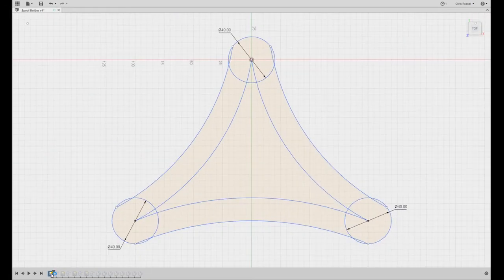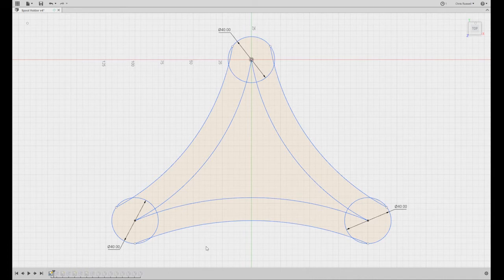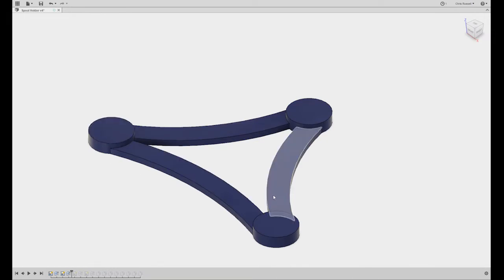The Spool Holder Project - Part1: Design & Test Print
When Jeffrey over at the Print 3D Channel told me he needed a spool holder for the Tevo Tarantula that he was building, I knew there was only one thing I could do: Design something that was practical and simple, that used little more than the printed pieces and would put his gMax to the test!

In Part 1 we go through the concept and design of the spool holders as well as a test print.  Be sure to tune in tomorrow for the exciting conclusion over on the Print 3D Channel!

The spool holder model can be downloaded at Repable’s if you would like to try your own! All that's needed is a couple of feet of 3/4 inch PVC pipe!

Be sure to watch @F3DPCH on Twitter for updates and announcements on the Friday 3D Printing Community Live Hangout!